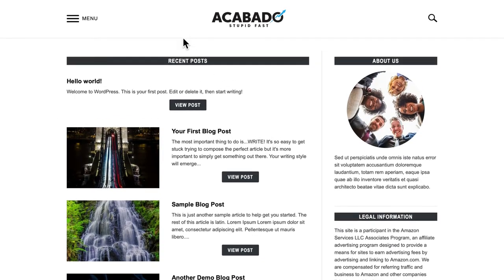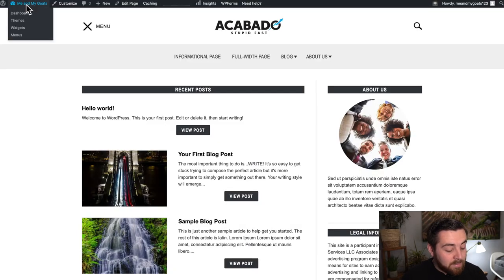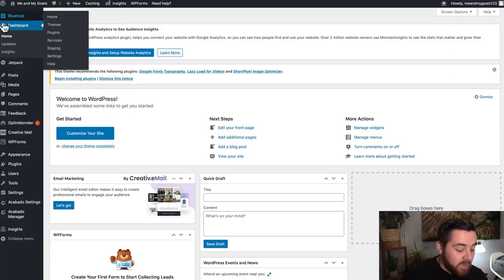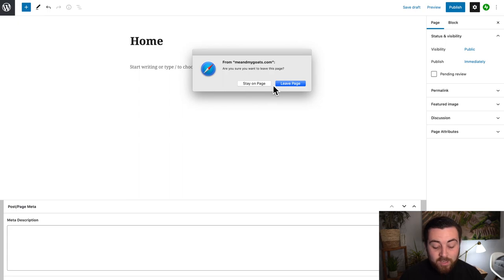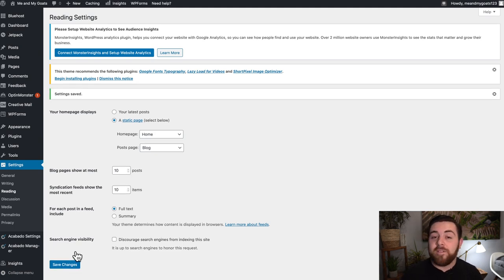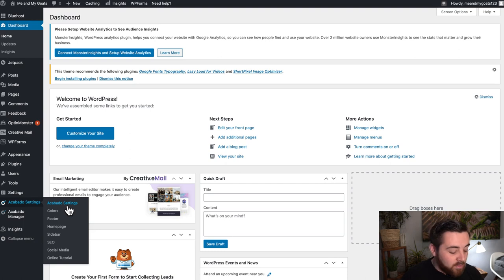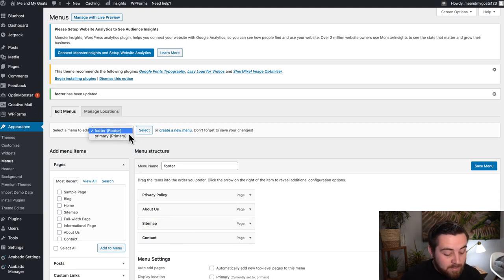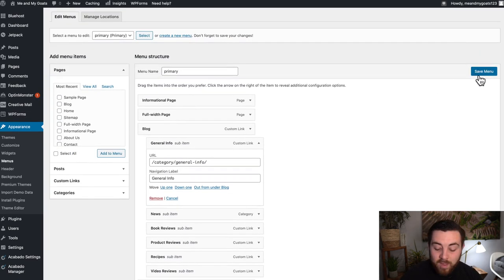07- How To Install a Wordpress Theme? The Blogging Course.